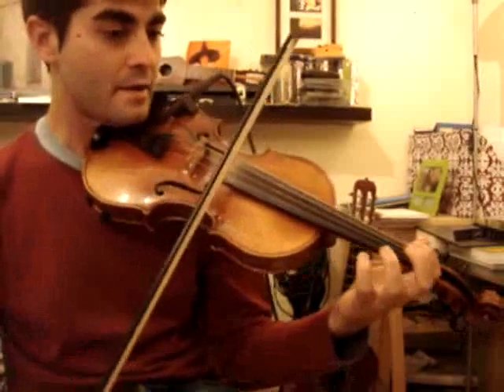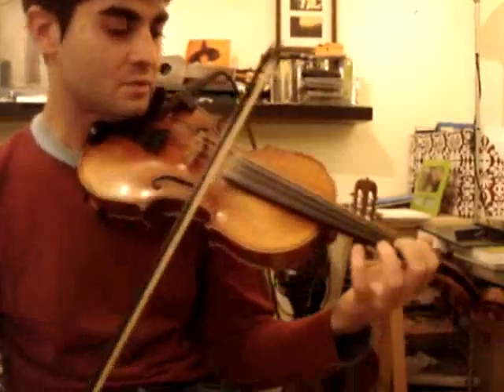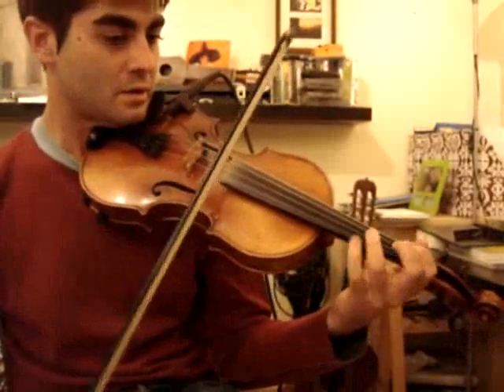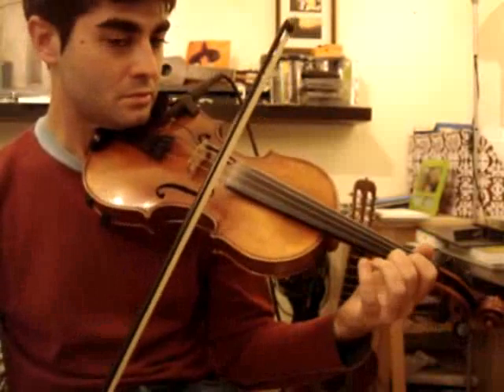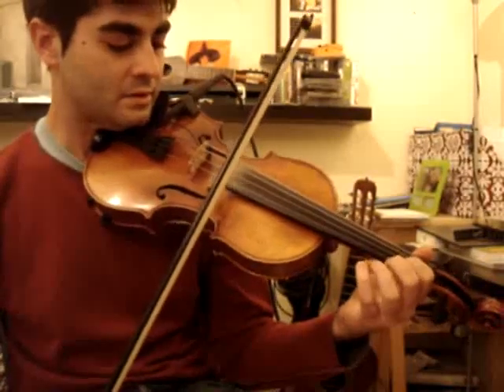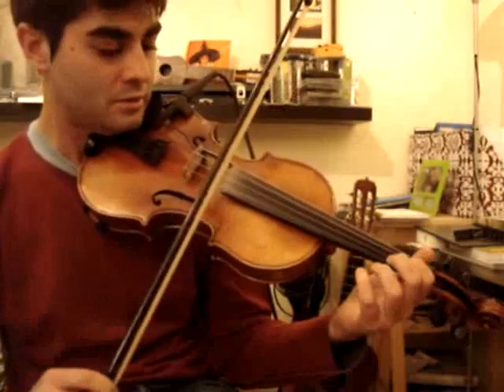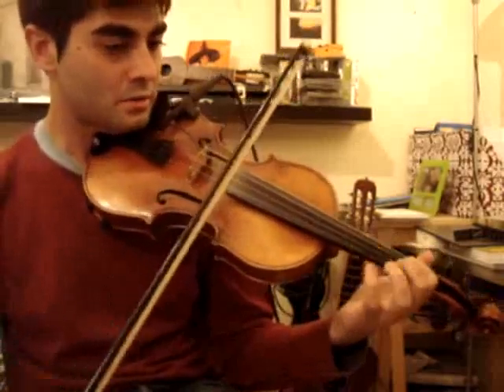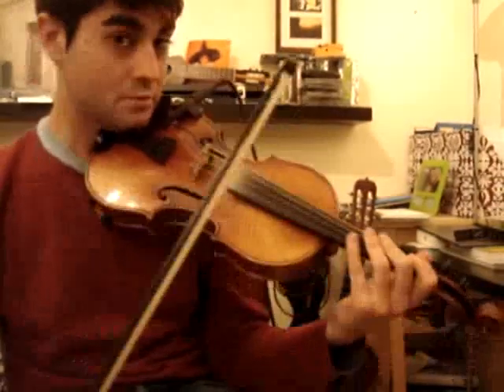Fiddle Tutorial: Out in the Ocean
6º video de la colección "fiddle tutorial" en castellano. Este tema está incluido en la sección intermedia de